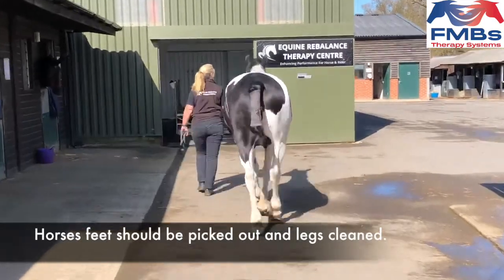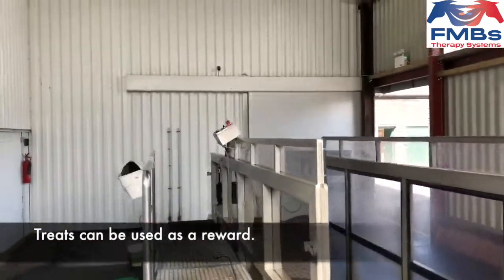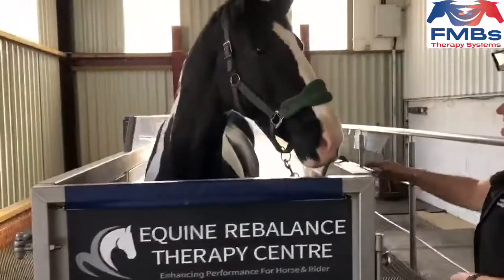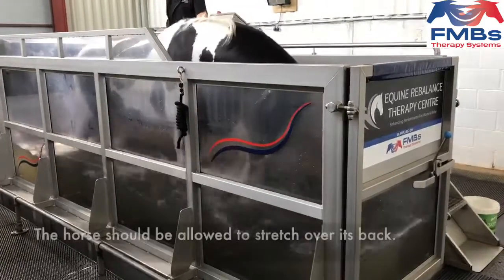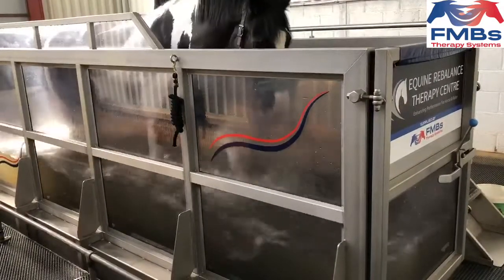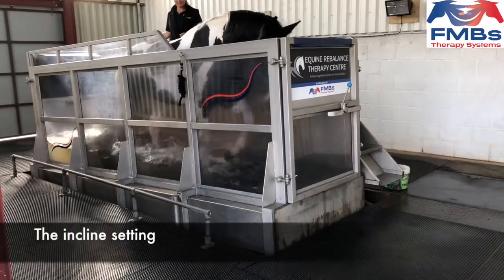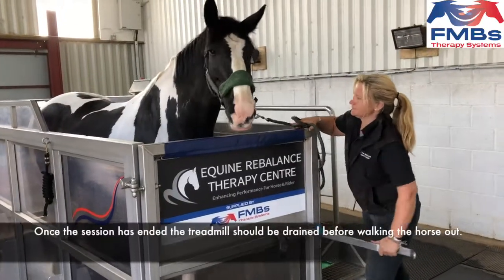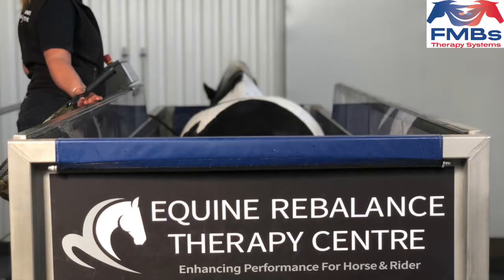FMBs Water Treadmill Workout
Shows and describes a normal equine aqua treadmill session